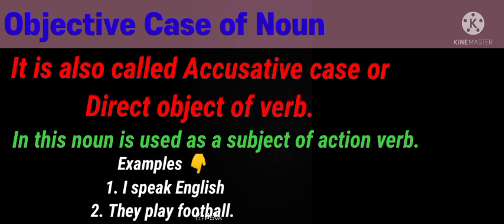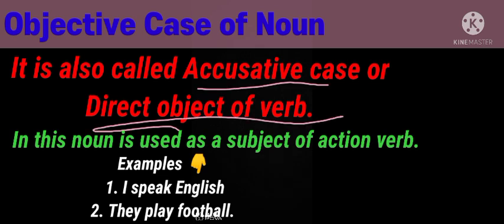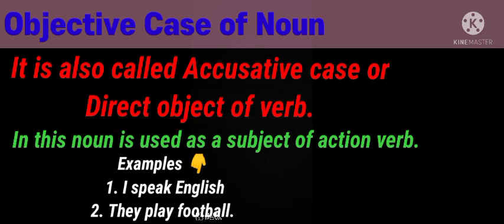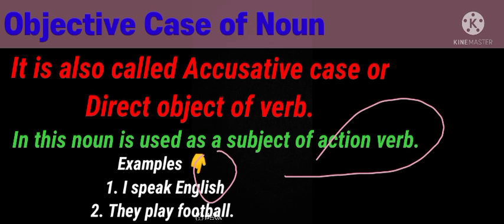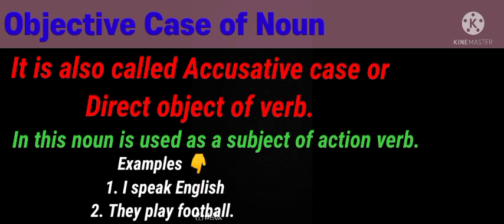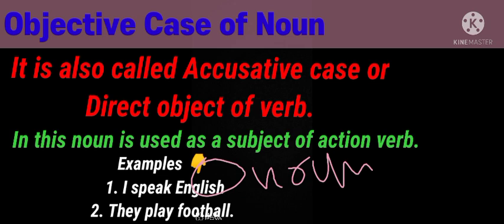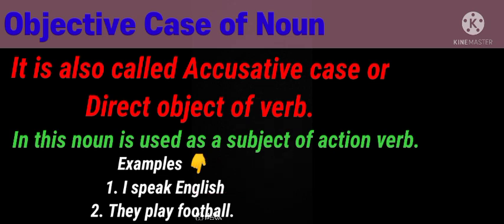What is Objective case of noun in English Grammar?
The objective case refers to when a noun or pronoun is used as an object. The object may be a direct object, indirect object, or object of a preposition. In English, the objective case only significantly changes personal pronouns.